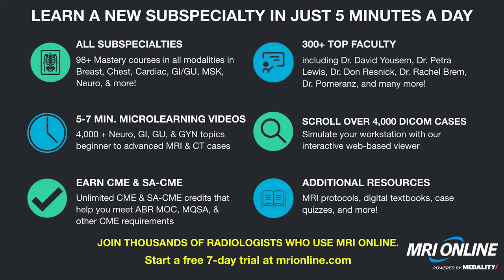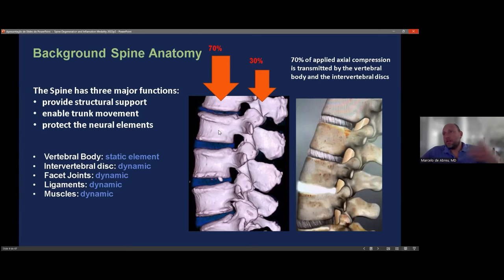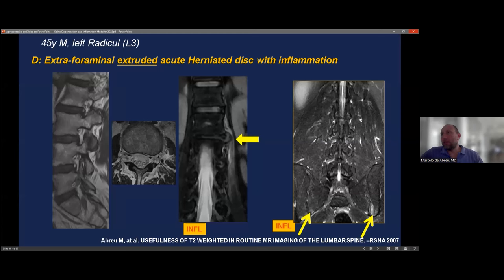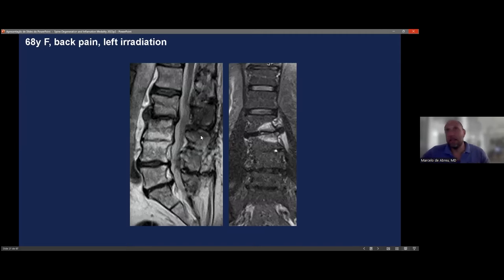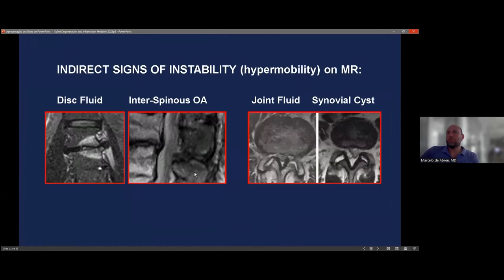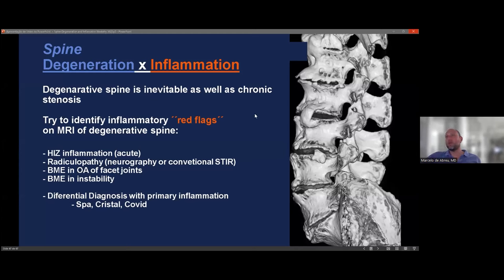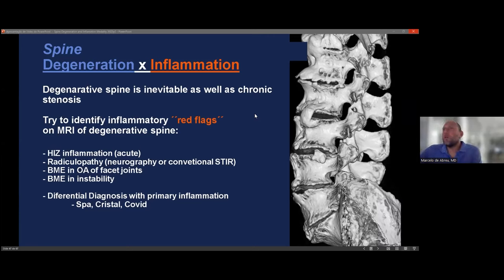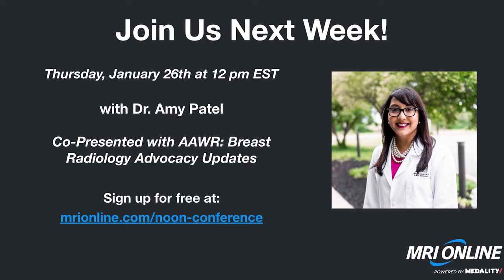Free Radiology Conference: Spine Degeneration and Inflammation with Dr. Marcelo Abreu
Join us every week for free radiology lectures. Learn alongside top radiologists, explore new topics weekly, and connect with your radiology community.

Accreditation Statement